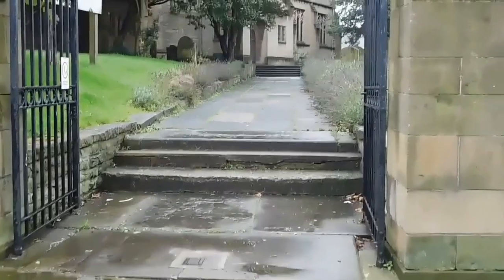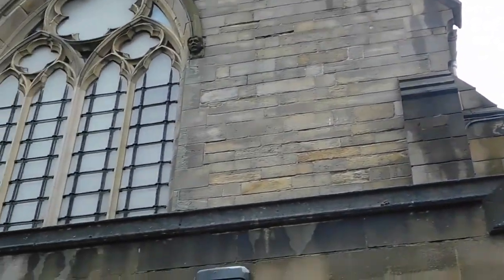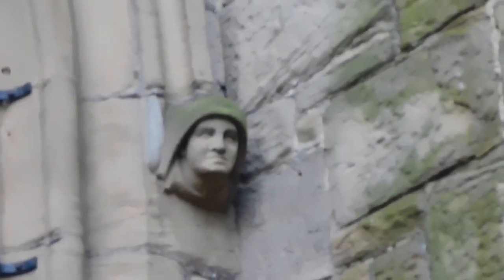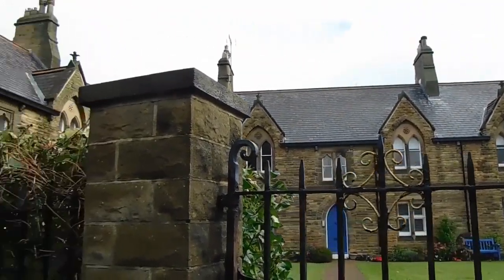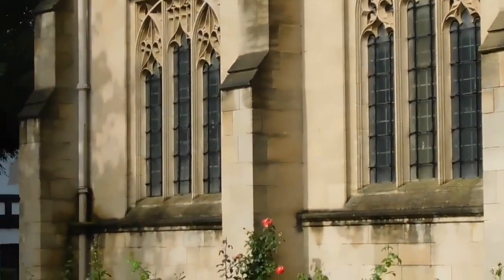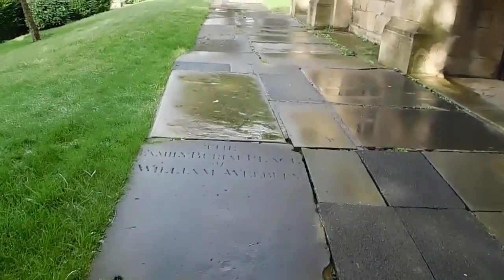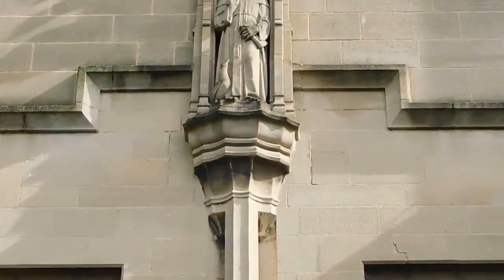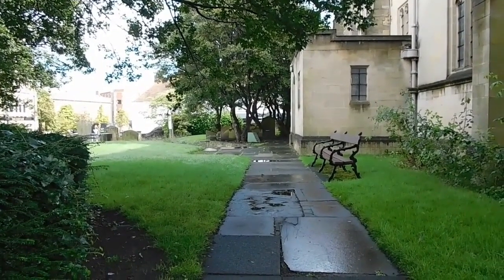Sunderland Minster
A little video looking around the outside of this beautiful church building in the city centre with my own personal ramblings along the way. I also have a selection of still of the inside that i show at the end of the video.
I received a lovely warm welcome when i went inside also there is a great cafe with a selection of meals and snacks. It great place to chill out and it does make a huge difference receiving such a warm welcome from a fine gentleman and his wife who explained the purpose of the Yurt tent. A great idea and it would be great to see more of these and the reasoning behind them. I would have no hesitation visiting the church next time i am in Sunderland its a great quiet area right inside a busy city.